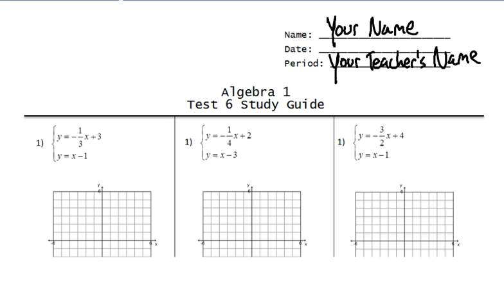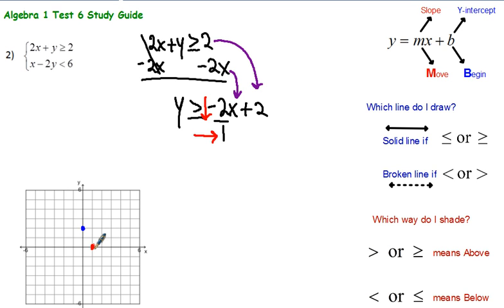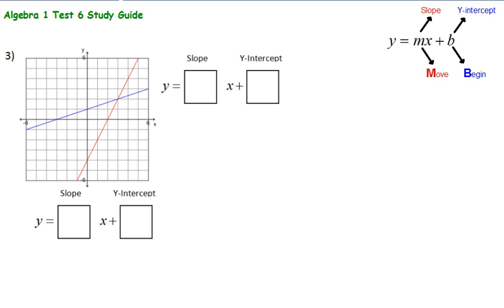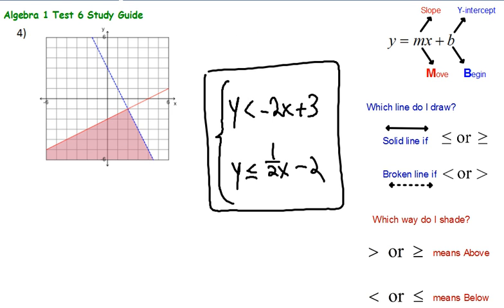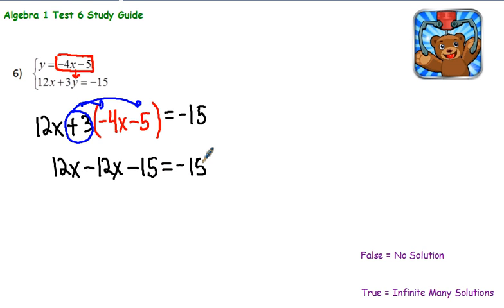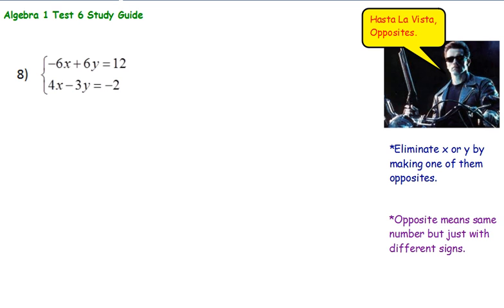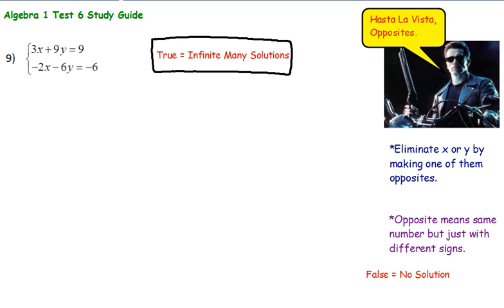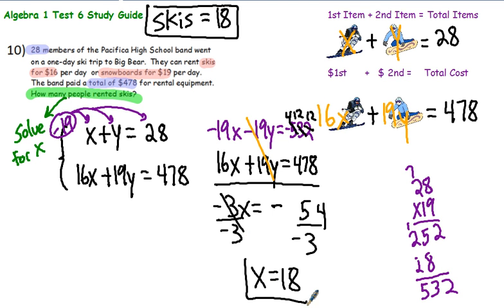Algebra 1 TAP Test 6: Systems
Algebra 1 study guide for solving systems of equations.